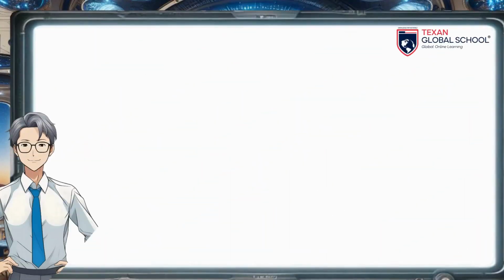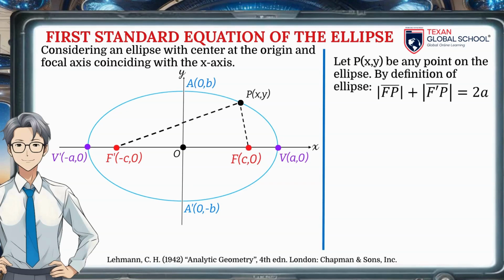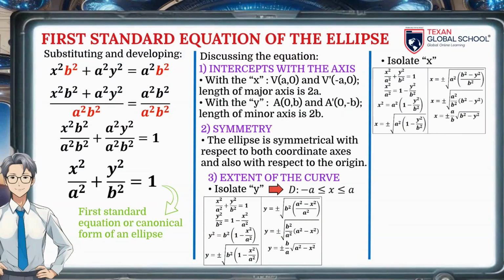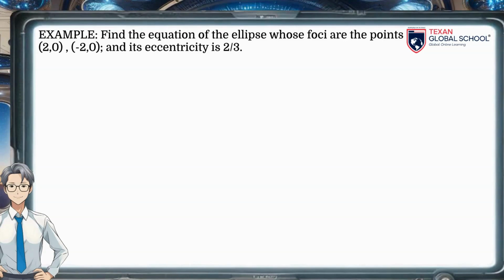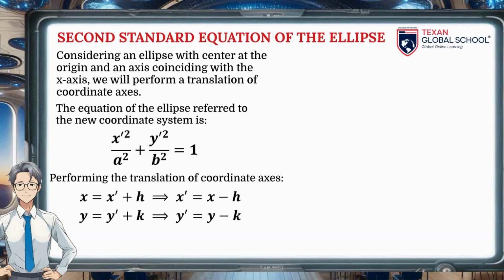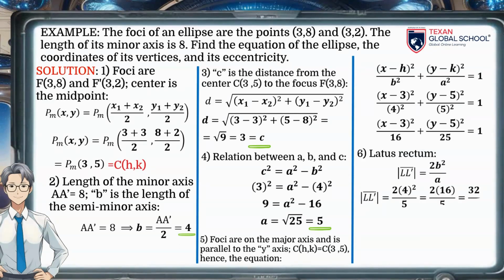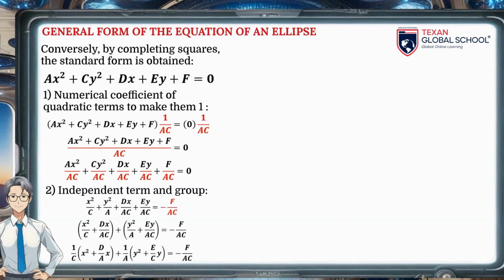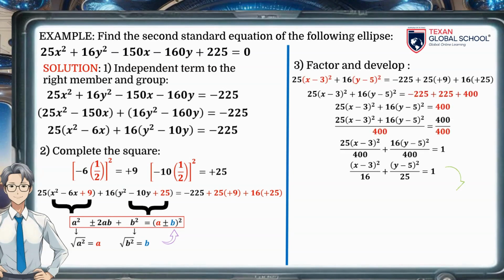Equation of the Ellipse | Standard and General Form | Analytic Geometry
In this class, we analyze the Equation of an Ellipse in Standard and General Form.

[00:15] Ellipse Definition
[01:41] First Standard Equation of the Ellipse
[07:47] Ellipse 1st Example
[09:17] Ellipse 1st Example Graph
[09:44] Translation of Coordinated Axes
[10:06] Second Standard Equation of the Ellipse
[11:11] Ellipse 2nd Example
[13:07] Ellipse 2nd Example Graph
[14:18] General Form of the Equation of a Ellipse
[16:13] Ellipse 3rd Example
[16:51] Ellipse 4th Example
[18:04] TGS Social Media